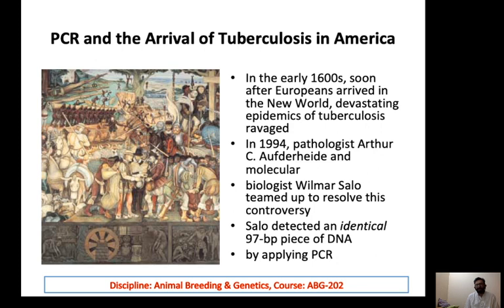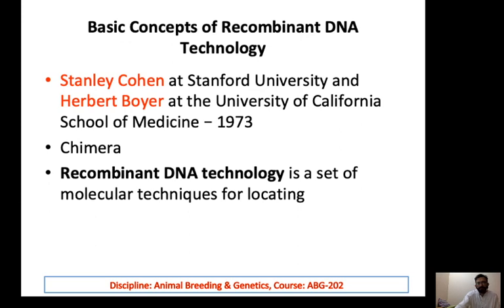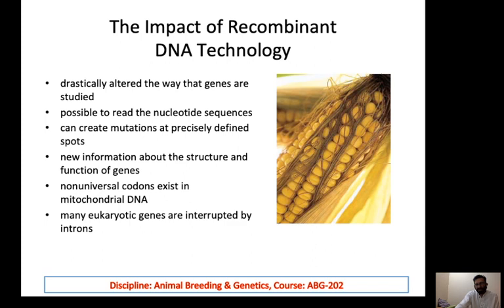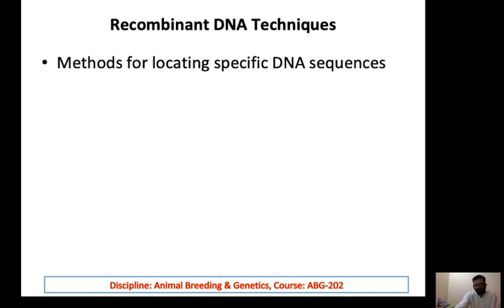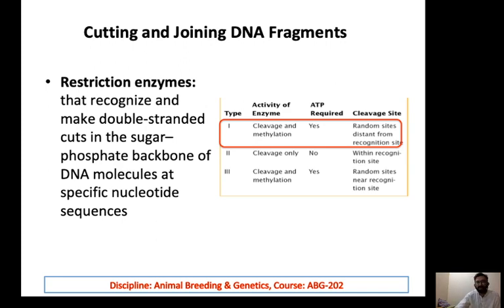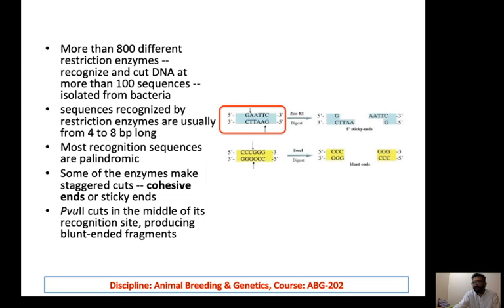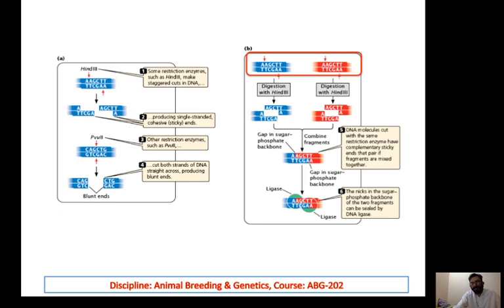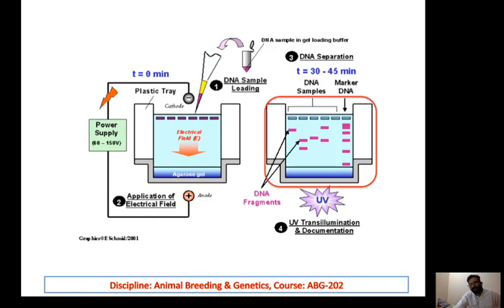Recombinant DNA Technology